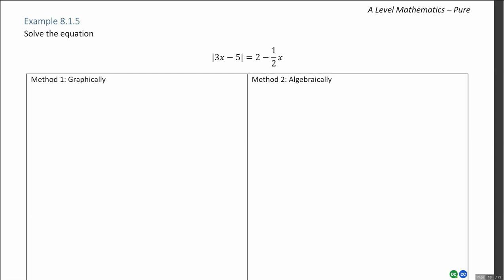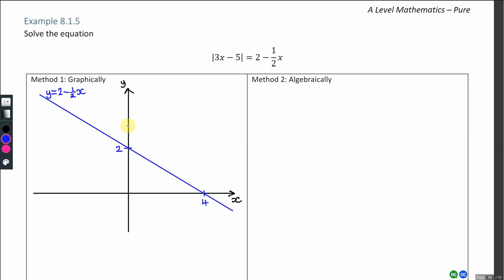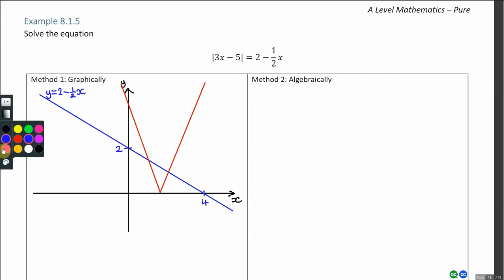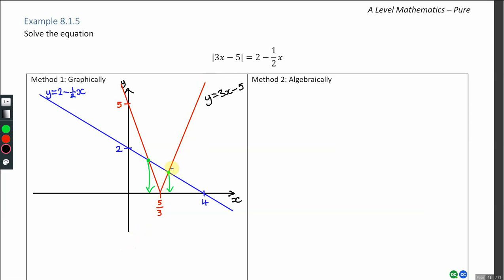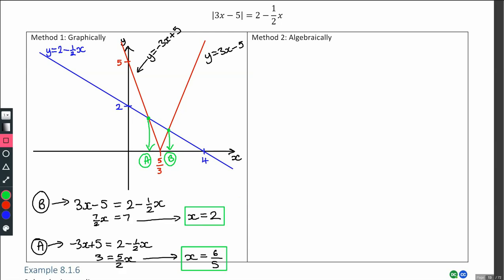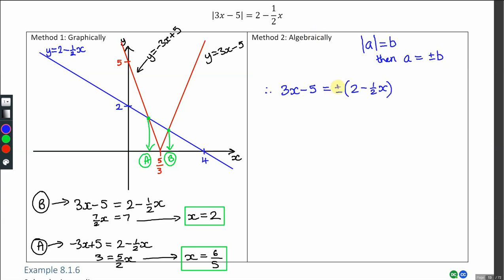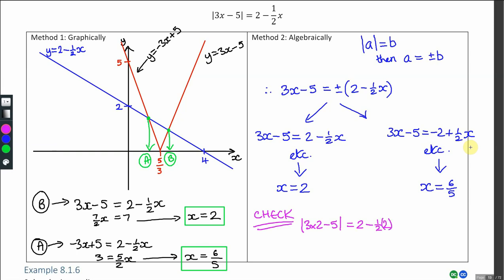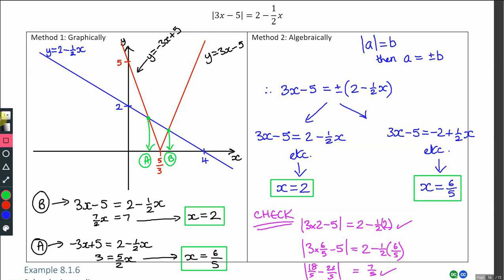A2 Pure Maths Example 8.1.5